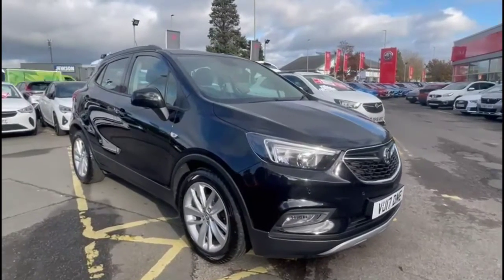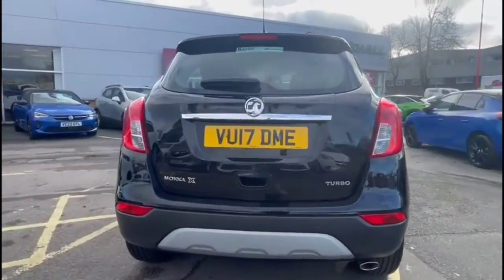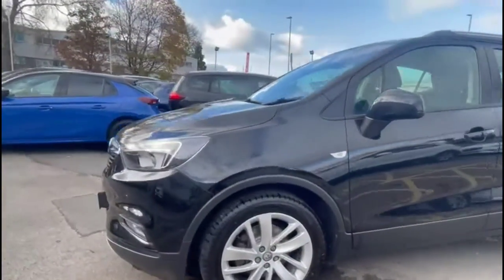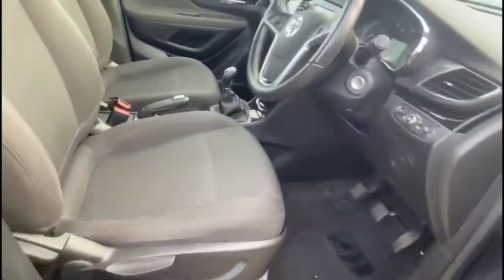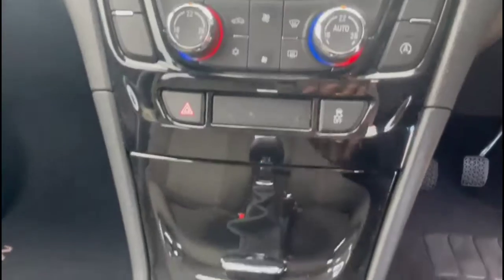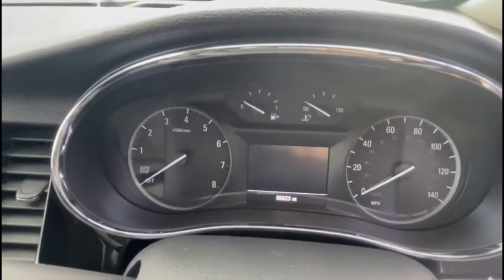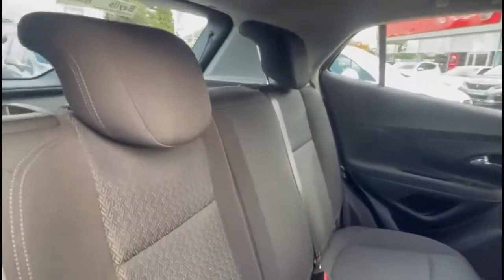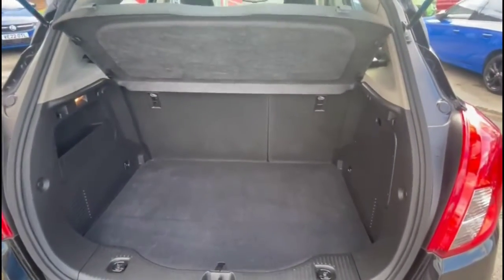Vauxhall Mokka X 1.4T Active 5dr 2017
Vauxhall Mokka X 1.4T Active 5dr available at Baylis Gloucester